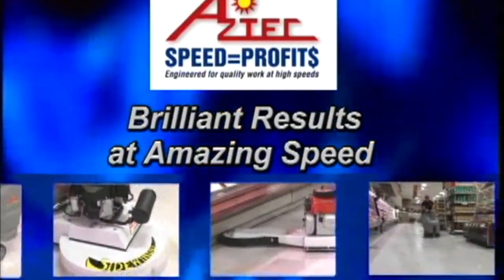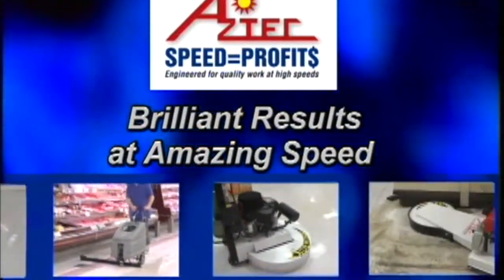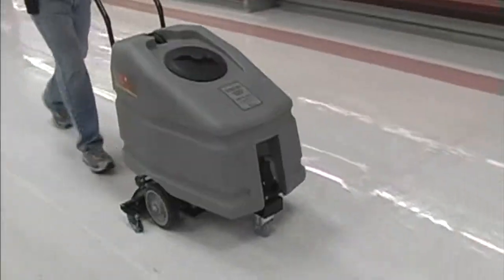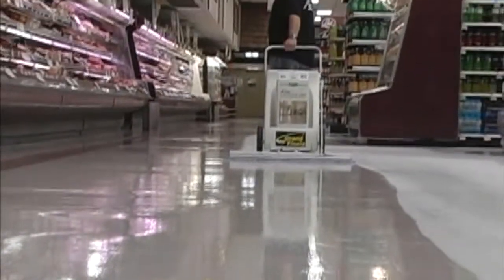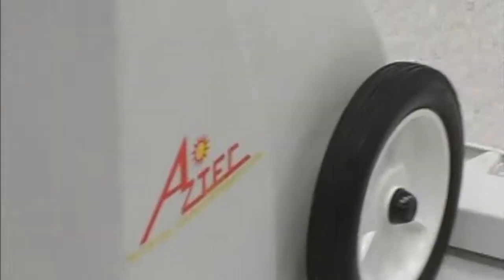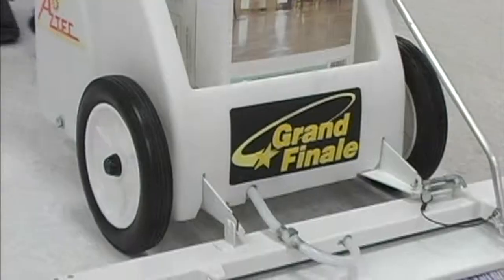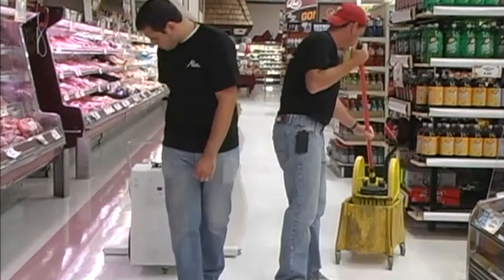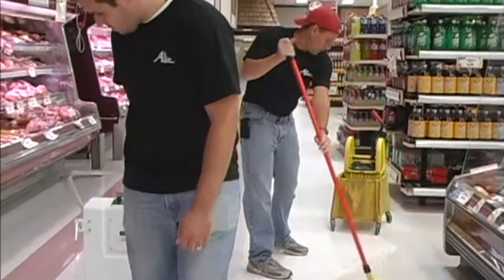Aztec Grand Finale Chemical Applicator - High Productivity, MADE IN THE USA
The Grand Finale is the ultimate high productivity Floor Chemical Applicator. No puddles, dry spots or streaking thanks to the Grand Finale’s battery powered precision release system. Use as Step 5 in the WorkSmart VCT Floor Stripping System, or as part of the WorkSmart Floor Maintenance System or the WorkSmart Concrete and Terrazzo Floor System. Optional spray wand upgrade; available  with 24" or 36" head assembly. Shown: 36" head assembly.

PRODUCTIVITY ON VCT, CONCRETE AND TERRAZZO:
VCT Floor Finish:  23,500 - 35,000 sqft/hr (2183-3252 m²/h)
Concrete Densiﬁers, Hardeners and Sealers: 16,500 - 25,000 sqft/hr (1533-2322 m²/h)
Water or Solvent-Based Concrete Coating: 13,500 - 20,000 sqft/hr (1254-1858 m²/h)

• 8X faster than a mop and bucket
• Reduce chemical usage by 30%
• Works with most ﬂoor ﬁnish up to 40% solid
• Portable, lightweight and durable
• Adjustable pressurized application ﬂow
• Battery run time of 5-7 hours
• Quick and easy clean up
• Includes (1) microﬁber and (1) looped mop head for multi-purpose uses and applications
• Head assembly available in 24” (61 cm) and 36” (91.5 cm)
• Spray nozzle with ﬂexible hose upgrade now available to access smaller areas

MADE IN THE USA! Aztec is a family owned manufacturer based in Philadelphia, PA